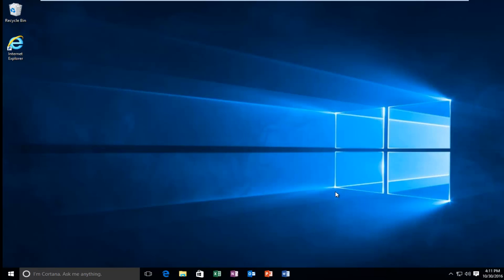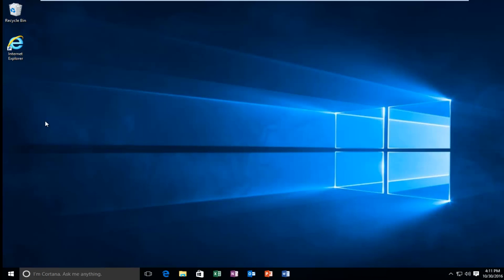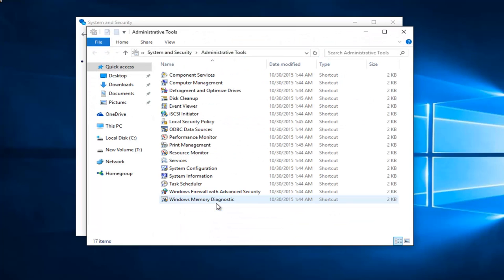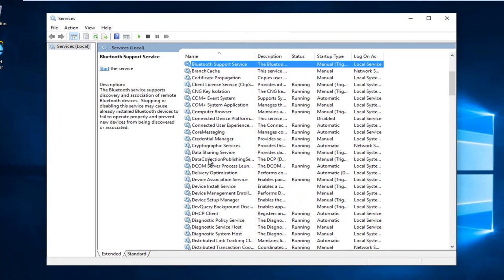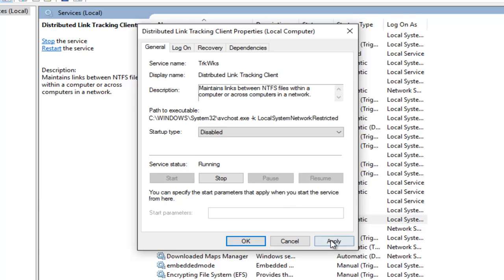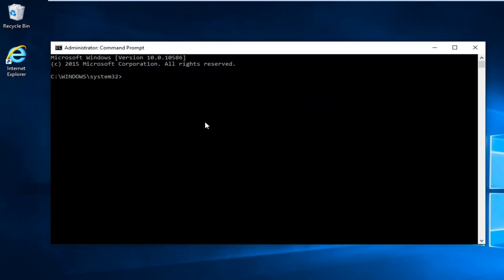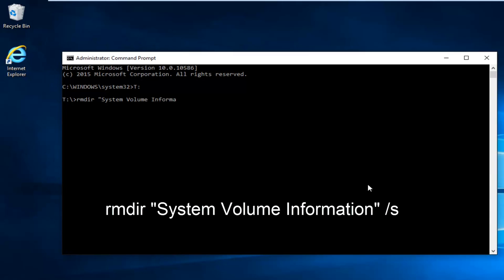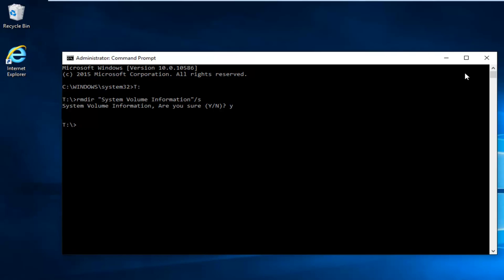What is the “System Volume Information” Folder, and Can We Delete It - Explained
What is the “System Volume Information” Folder, and Can I Delete It?

On every Windows drive—even external USB drives—you’ll find a “System Volume Information” folder. You’ll only see it if you have Windows set to show hidden files and folders, but it’s always there. So what is it for?

What is the System Volume Information folder in Windows 10? Is it consuming huge disk space on your system and is the size growing large? We will try to answer these questions in this tutorial and also discuss if you can delete this folder.